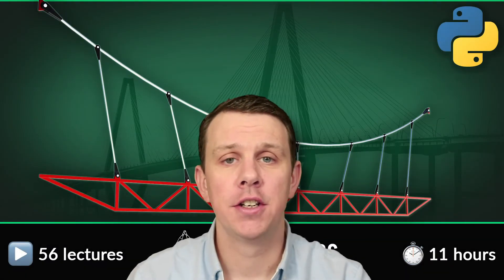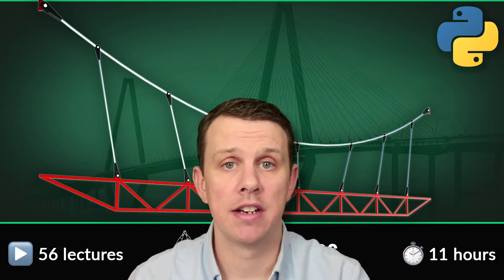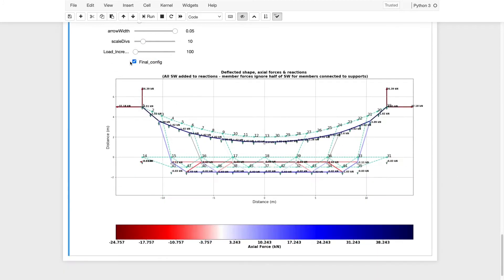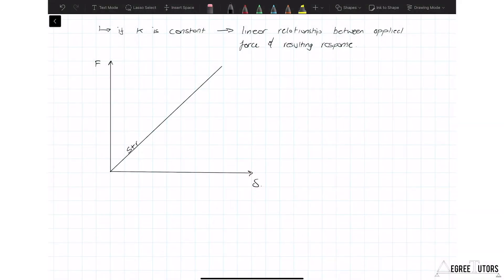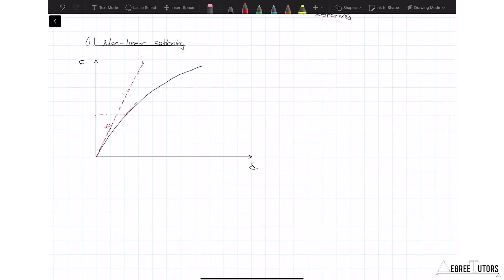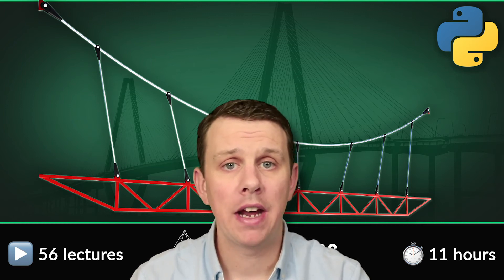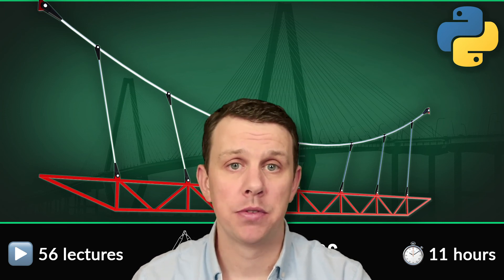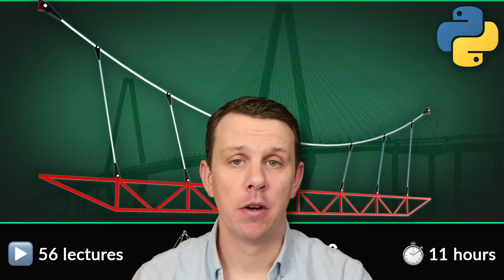New Course | Non-linear finite element analysis of catenary & cable structures in Python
This is a course preview - check out the full course over on…DegreeTutors.com…

FYI - this is a members-only course. If that’s not something you’re interested in, no problem, stick around here on Youtube - I’ll have more free tutorials and projects ready soon.

In the course…
✅ You’ll learn about geometric non-linearity and when and why it should be considered.
✅ You’ll build a toolbox in Python for analysing non-linear cable structures that undergo large deflections
✅ You’ll use Blender, an open-source modelling tool, to quickly generate the initial structural geometry.